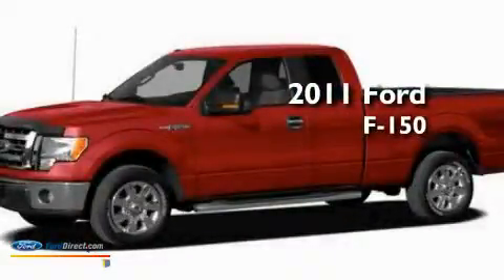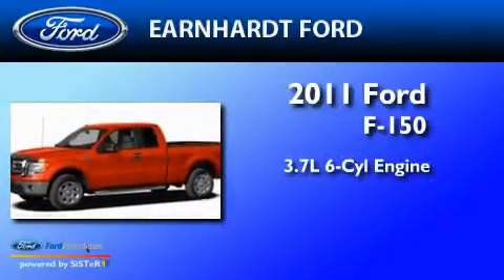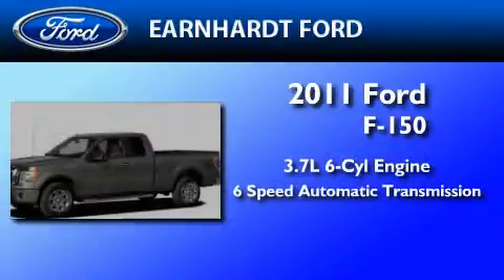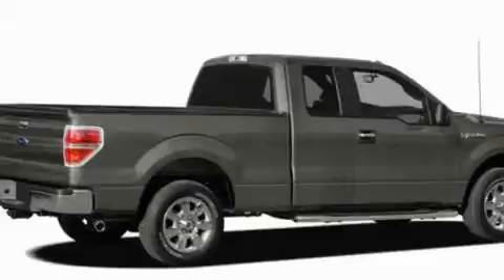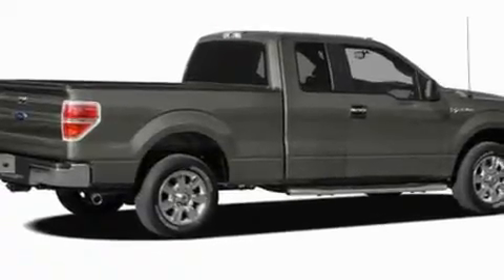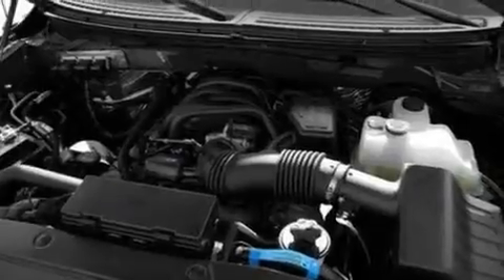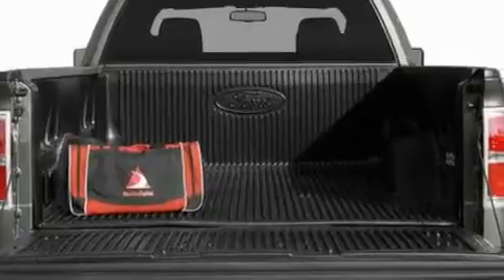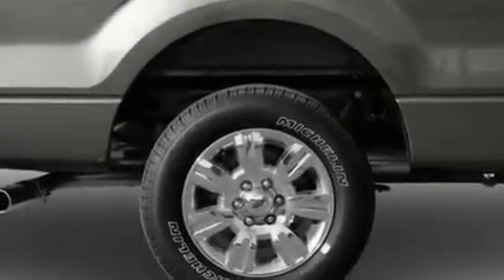2011 FORD F-150 Chandler AZ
Year : 2011

 Make : FORD

 Model : F-150

 Engine : 3.7L V6

 Trans . : AUTO 6SPD

 Exterior : VERMILLION RED

 Miles : 7

 Earnhardt Ford

 7300 West Orchid Lane

 2011 FORD F-150 Chandler  AZ